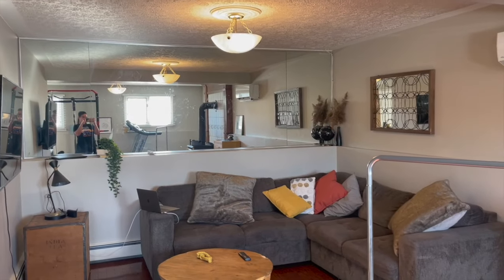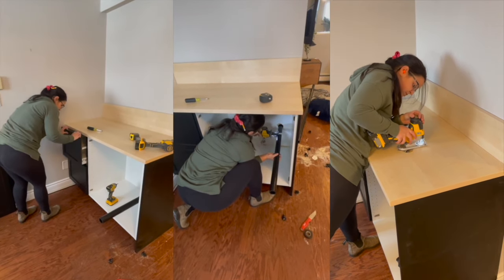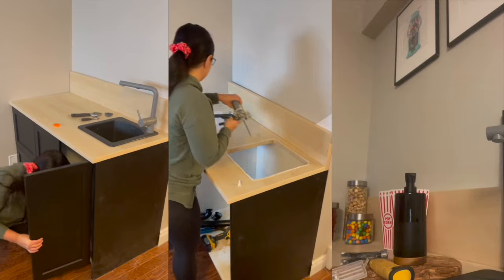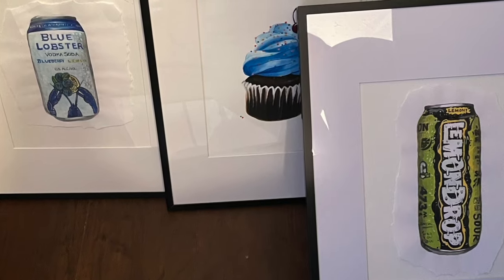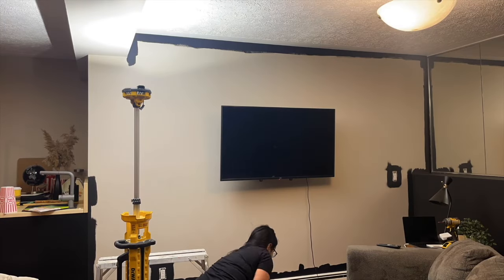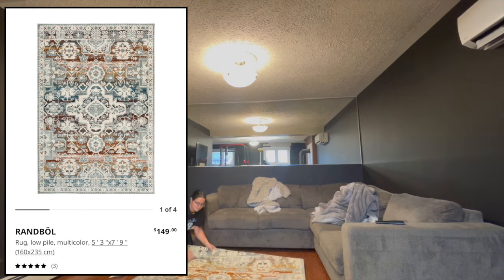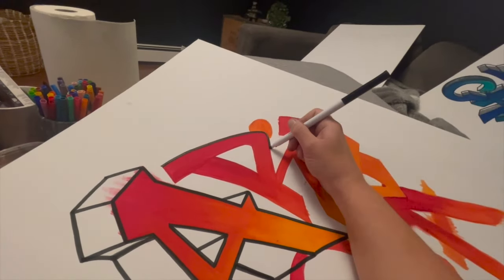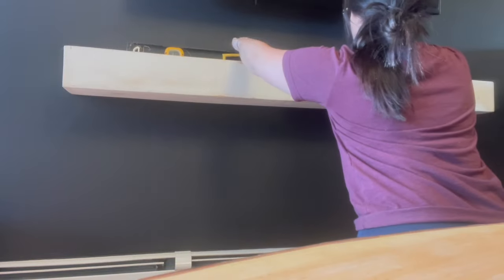Fun Family Room Makeover - Bright Colours - DIY Black Theatre Room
Hey everyone! This video is short and sweet but shows you just how a little effort can go a long way. This project only took me two days to complete and we are loving the result. What do you think? were you totally against all black walls? are you still?

What I used in the video is listed below:

Paint : BLACK (base colour black from the can no tint) in MATTE from Benjamin Moore
Rug : RANDBOL from Ikea 5 x 7
Artwork : DIY BY ME - Should I sell prints?
Bar Cabinets : IKEA
Bar Top : IKEA
Sink and Faucet : Blanco Canada
Pillows : Winners
Decor: Winner Home Sense
Yellow Dresser: Thrifted from a local online marketplace.

Any questions? comment! I will get back to each and everyone of you!